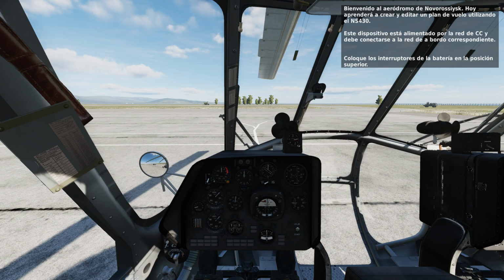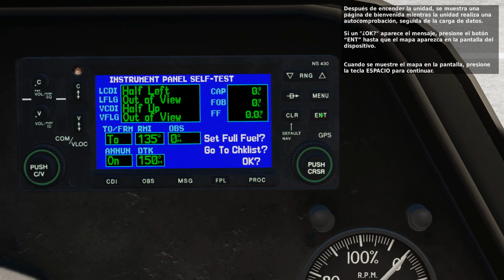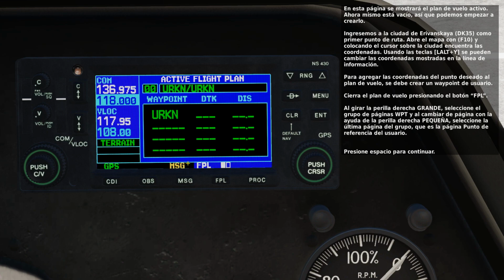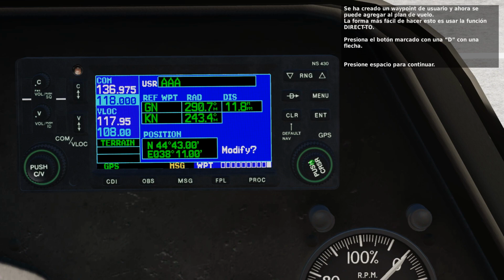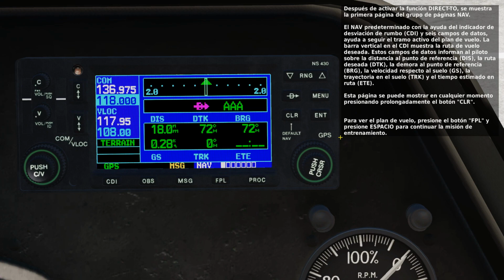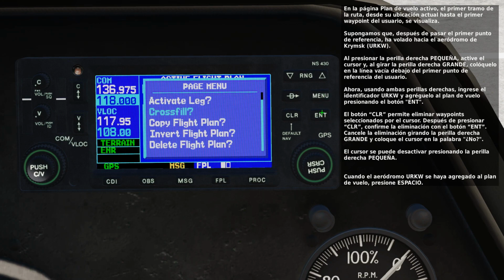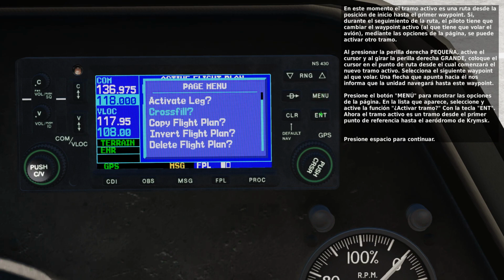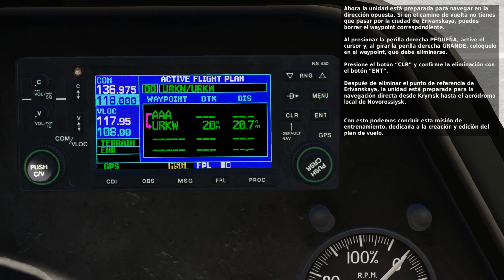DCS WORLD - Entrenamiento NS430 - 2. Como crear un plan de vuelo.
En esta lección, aprenderemos la creación de un plan de vuelo en el NS430.